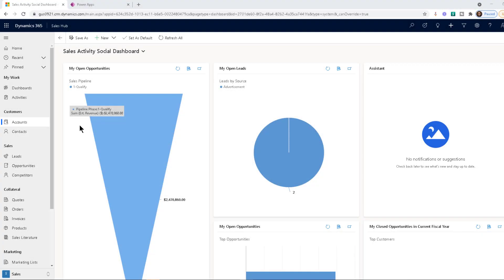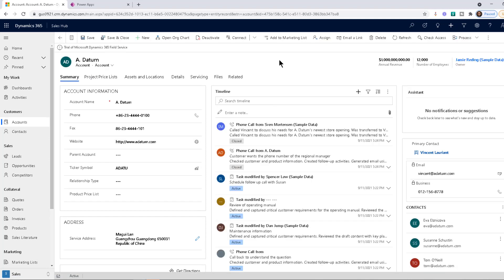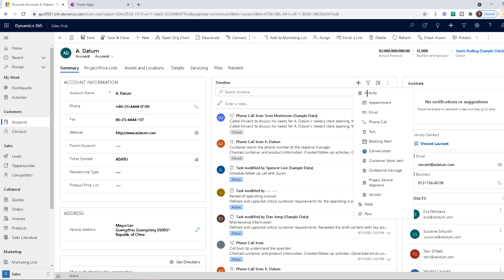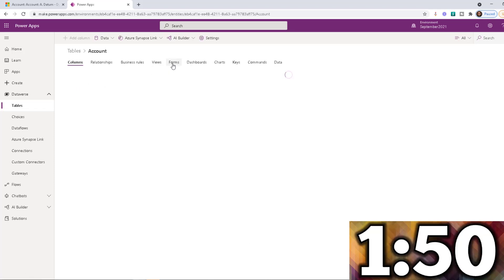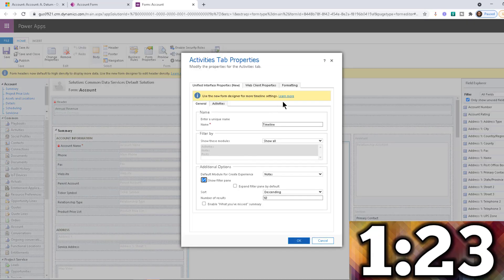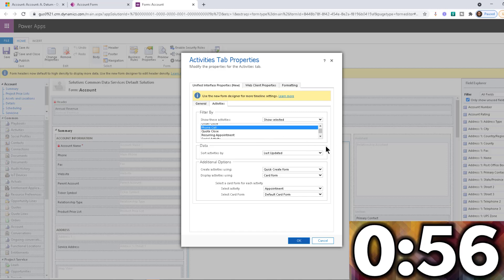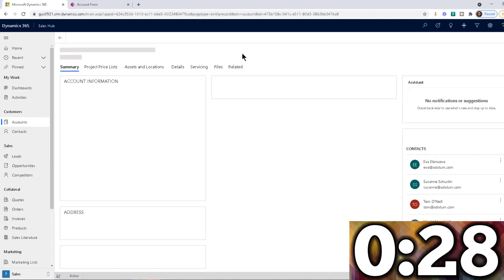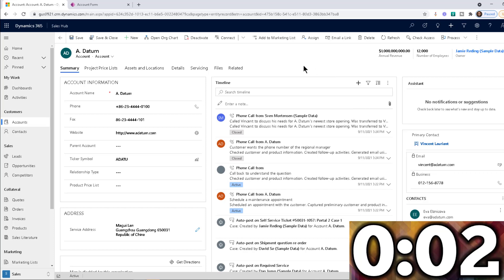Dynamics 365 2MT Episode 193: Simplify Activity Creation through the Timeline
Such a simple but nice User Interface tweak for your users.